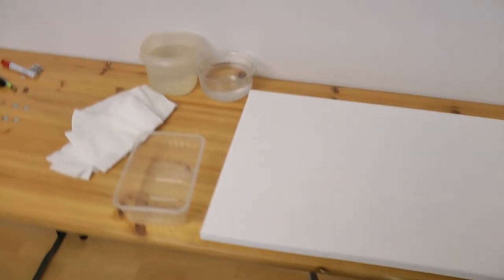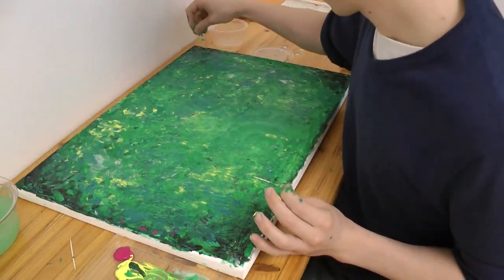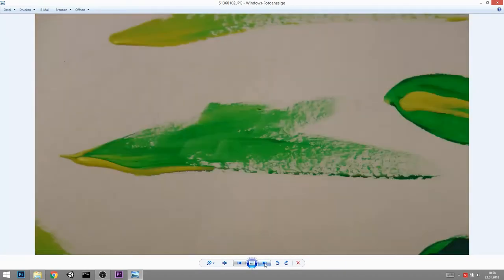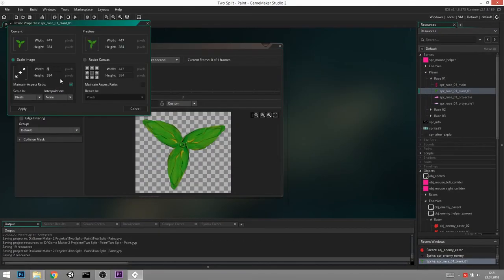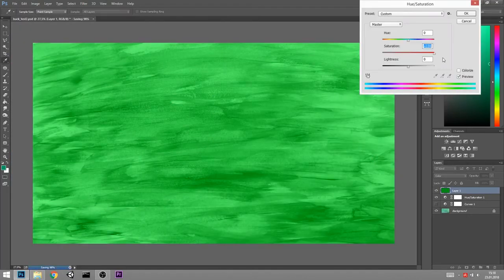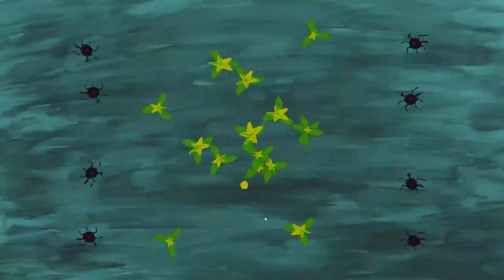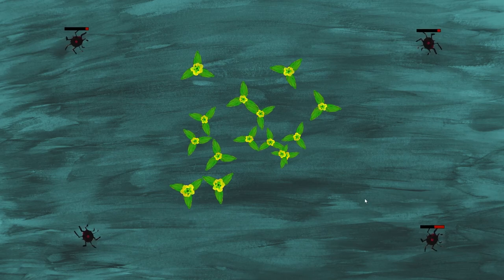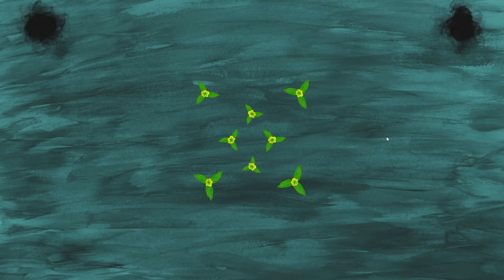Analog Painting Game Art Style in 1 Day: Flowers!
Using traditional painting to create the graphics and the sprites of my simplistic indie strategy game. Using acrylic paint, Photoshop and Game Maker Studio 2 to make the magic happen.